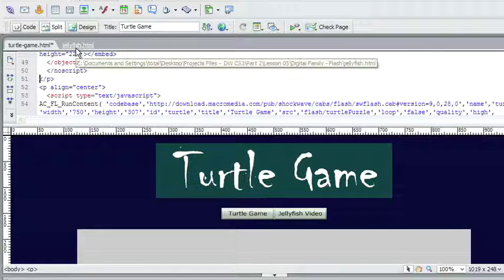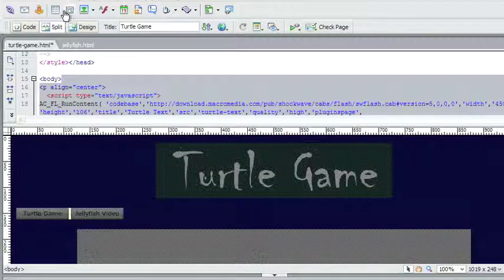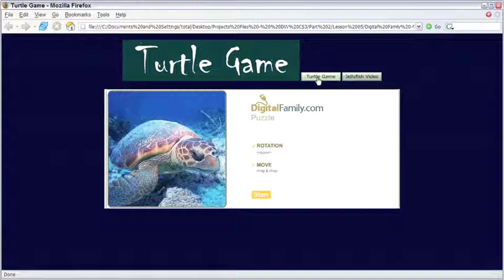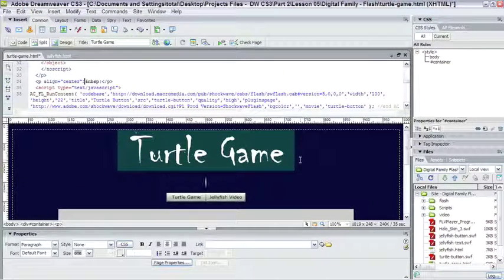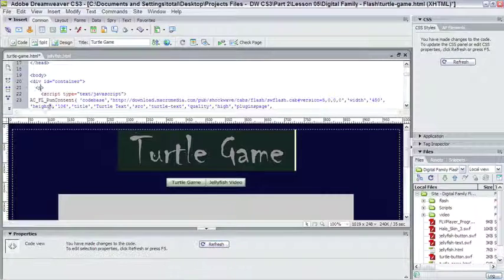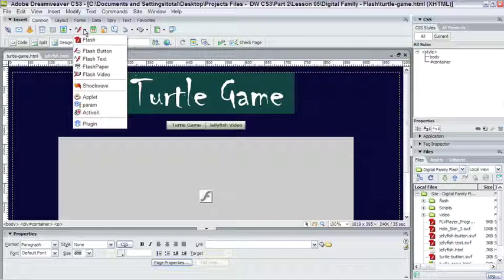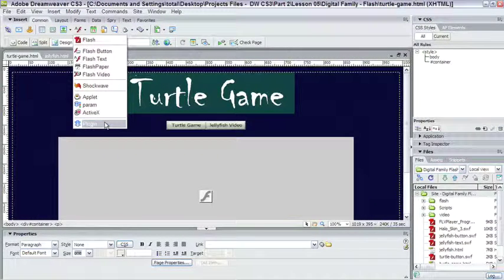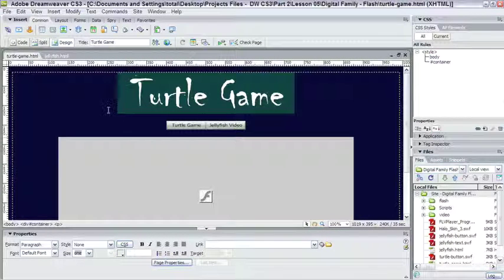TDWC3ES P2 L05 T04